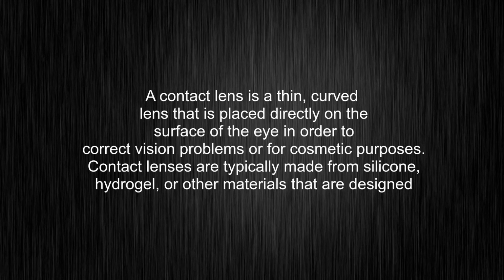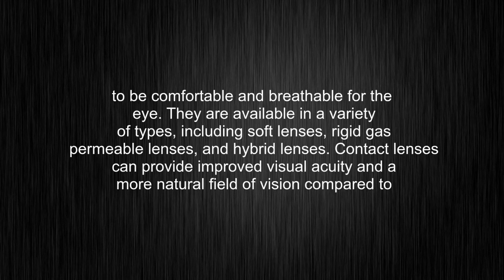What's the meaning of "contact lens", How to pronounce contact lens?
This video tells you what "contact lens" means, how to pronounce it, provides a pronunciation guide and an accurate definition.
00:00 Pronunciation
00:33 Meaning

- What is the meaning of contact lens
- How to say contact lens
- What is the definition of contact lens
- How to pronounce contact lens

Visit our free audio/video dictionary tutorial to learn how to correctly pronounce words/names and to learn their meanings, definitions, just like contact lens definition and meaning in Merriam-Webster, contact lens definition and meaning in Collins English Dictionary, contact lens definition and meaning in The Oxford English Dictionary, contact lens definition and meaning in Longman Dictionary of Contemporary English, contact lens definition and meaning in Cambridge Advanced Learner's Dictionary, and more.